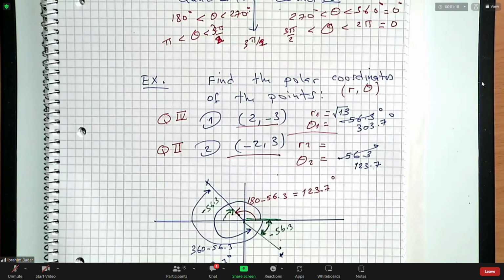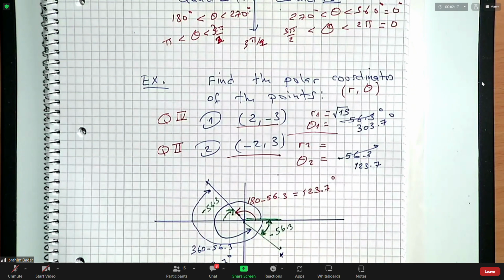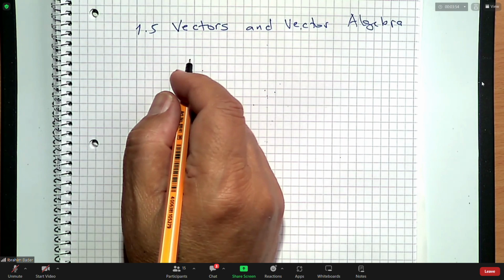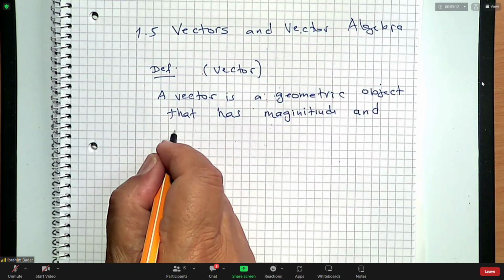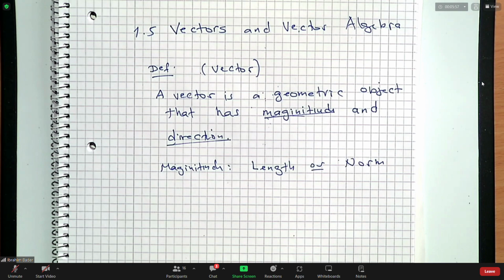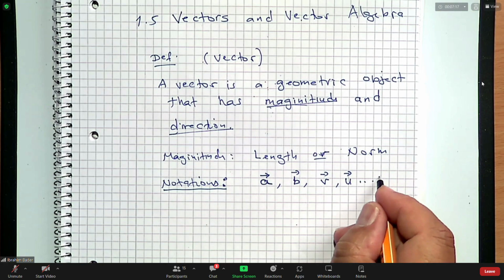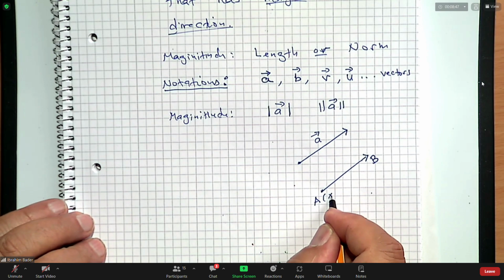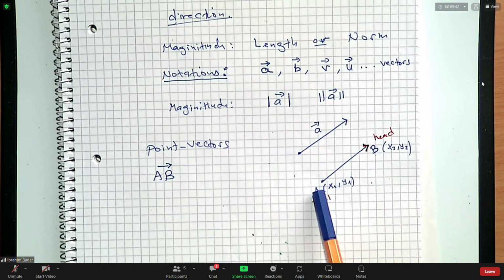IE-B-01: Analytical Principles of Engineering (WS23/24)Zoom Meeting 2023 10 19 14 33 52